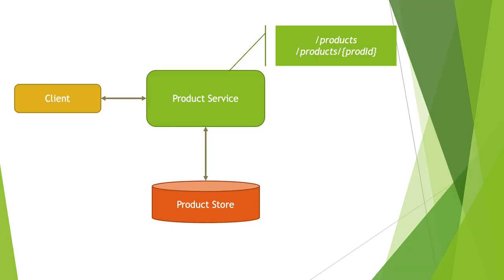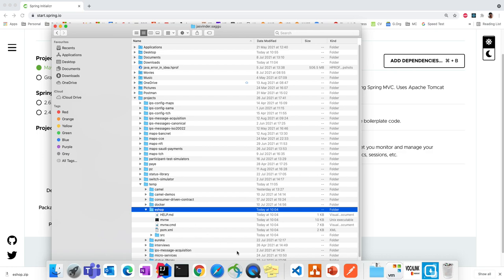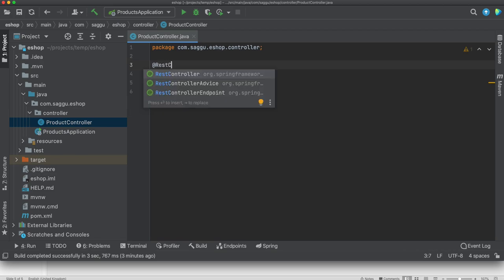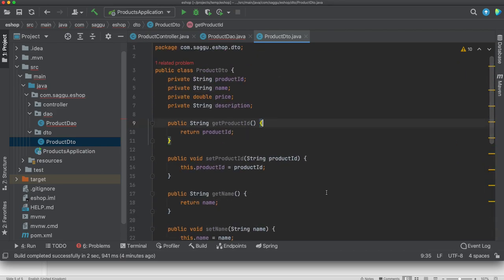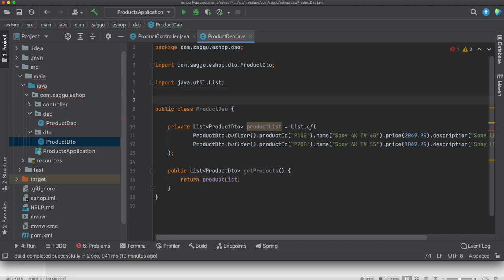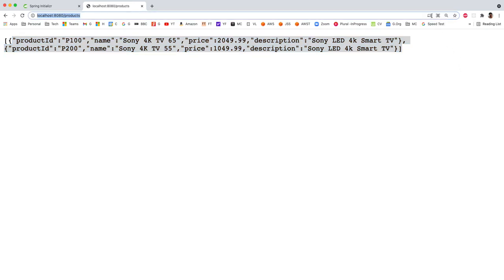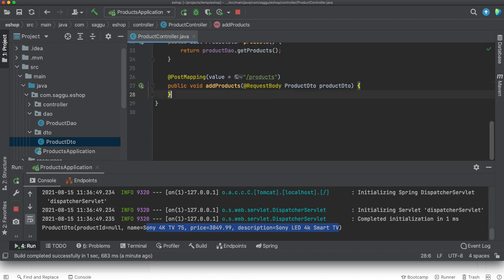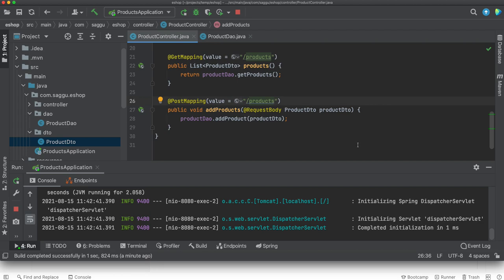SpringBoot Tutorial for Beginners| How to build Restful Webservices using SpringBoot? | Part1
Part 1:
SpringBoot Tutorial for Beginners.
How to build Restful Webservices using SpringBoot?
What is IOC - Inversion of Control?
What is DI - Dependancy Injection?

Agenda:
00:00 Spring vs SpringBoot?
03:00 Product Service using Restful Service
04:15 Setup SpringBoot